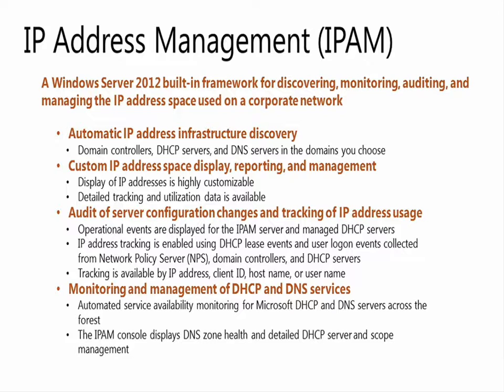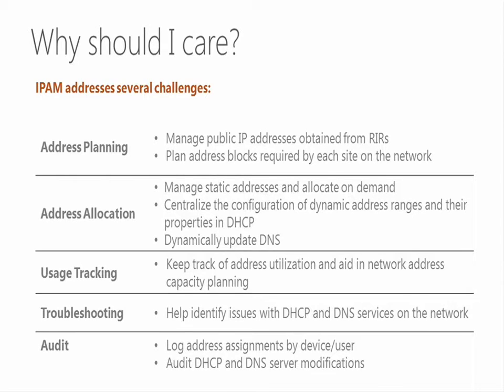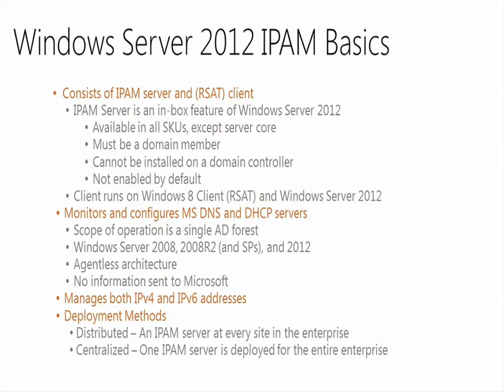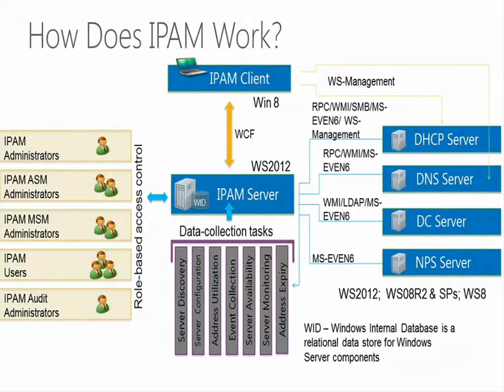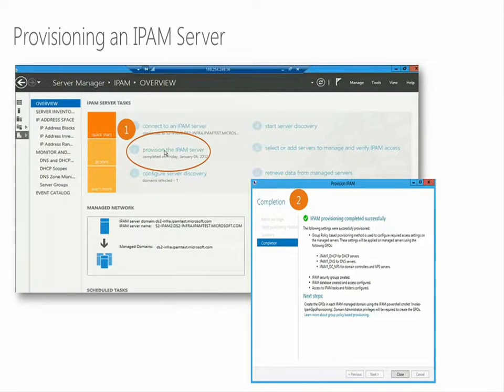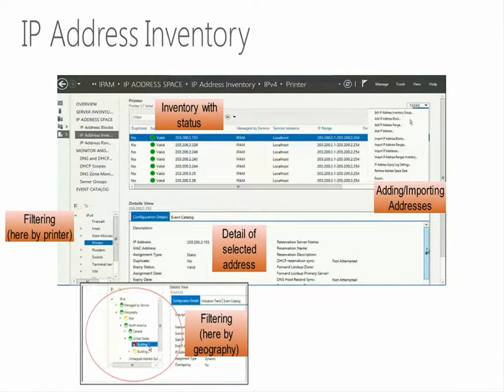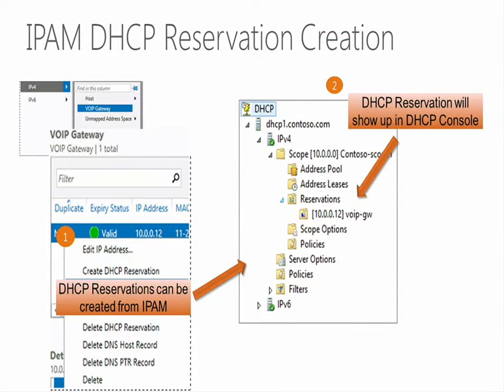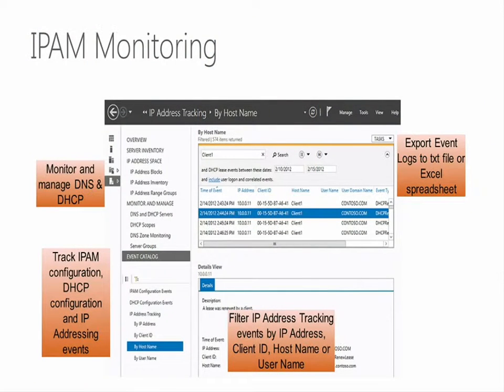IT Camps On Demand Windows Server 2012 Windows Server 2012 IP Address Management